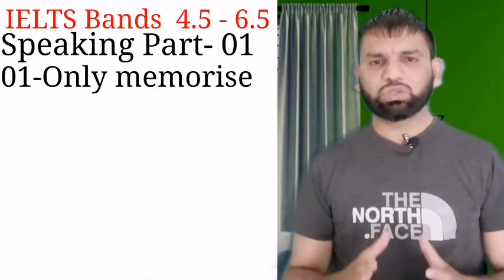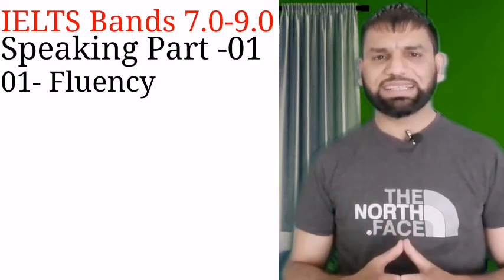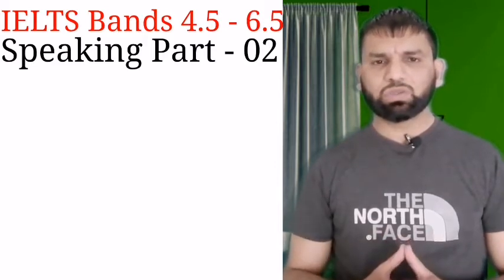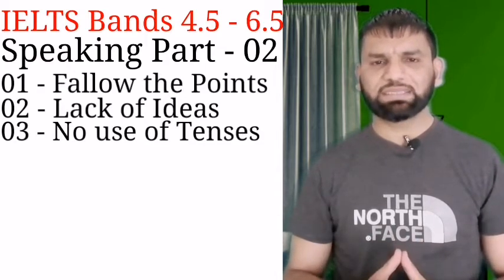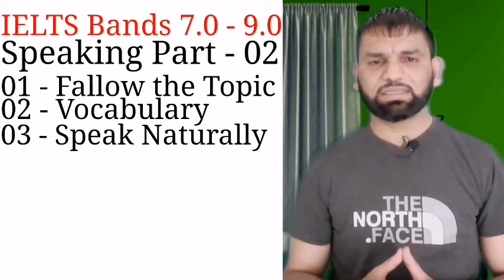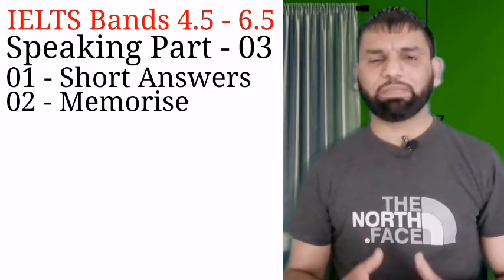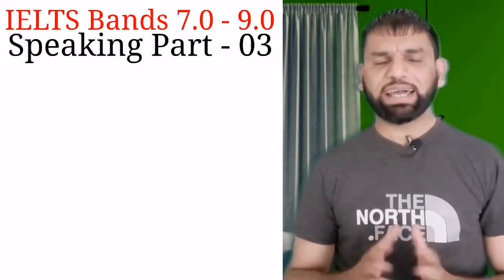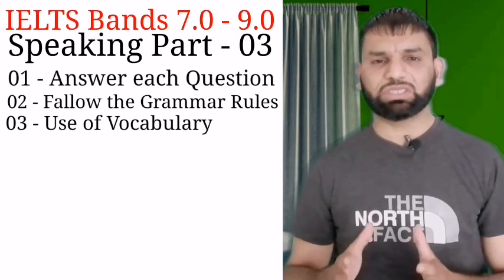Difference of IELTS speaking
This is vedio about tips of IELTS Speaking test and in this vedio a differnce is described between the test of a student who takes 4.5 in speaking tesr and a student who takes 7.0 bands in the IELTS test.